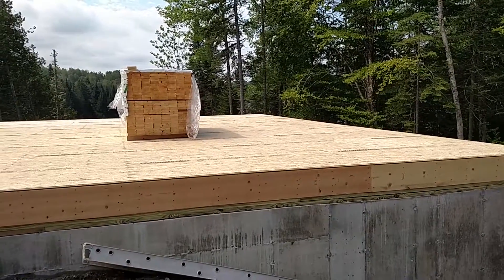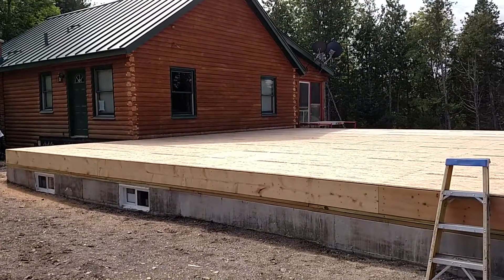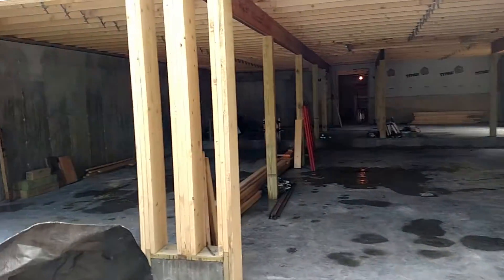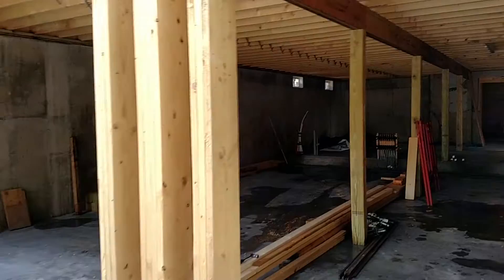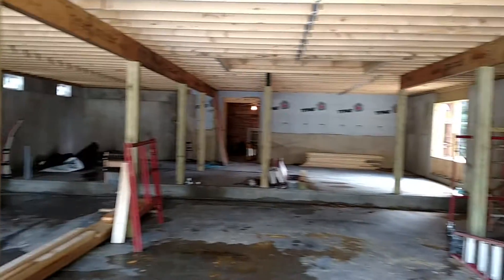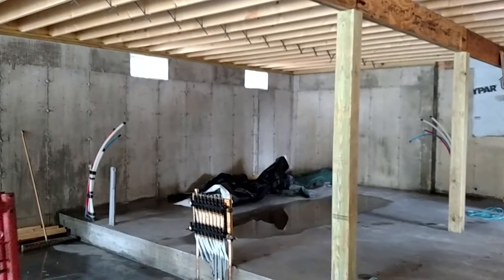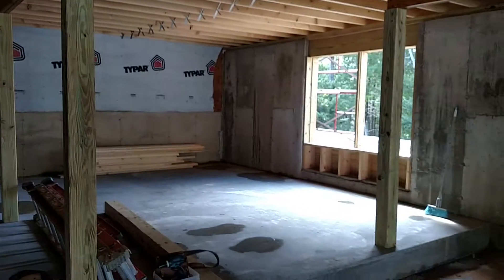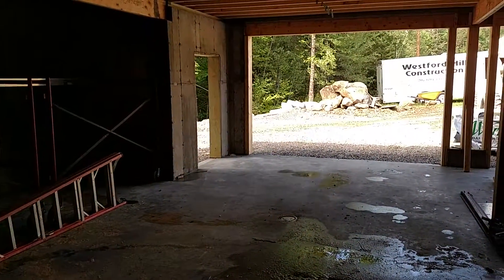Ward Cedar Log Homes - Addition video 3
The floor framing and subfloor is installed and ready to begin putting up the exterior logs on this hybridloghome.

Ready to get creative and build your dream log home?  and get started on your new home today!